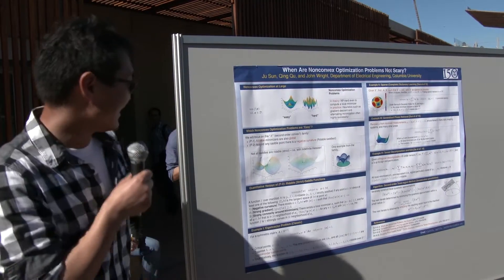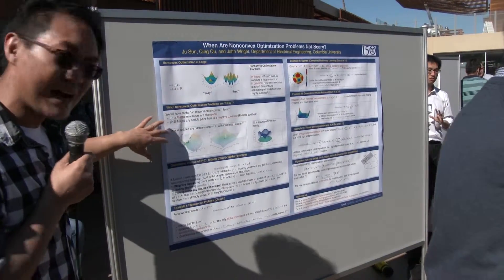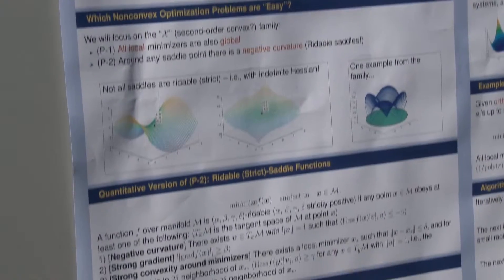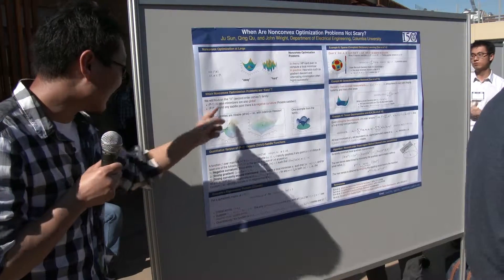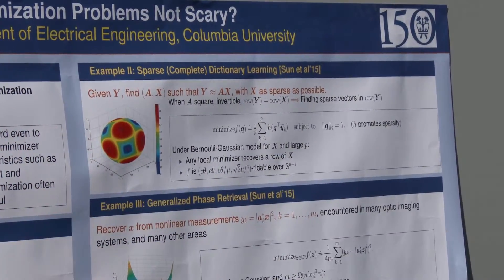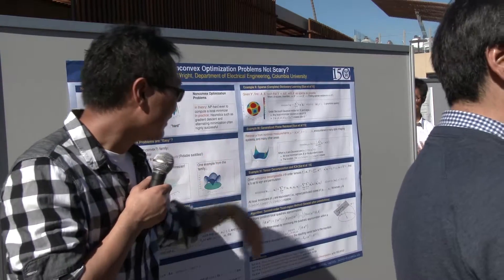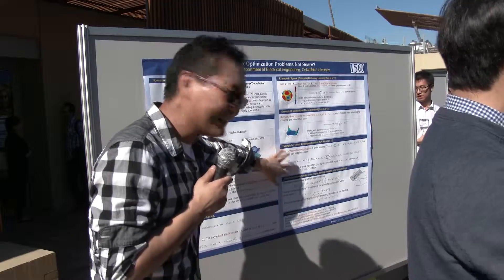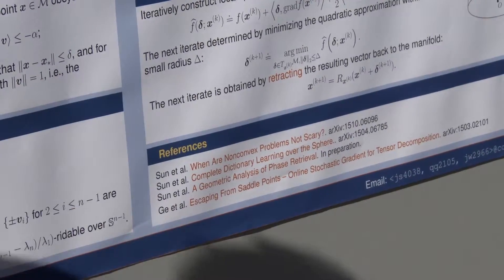ITA 2016 Poster Session- Ju Sun, Columbia University